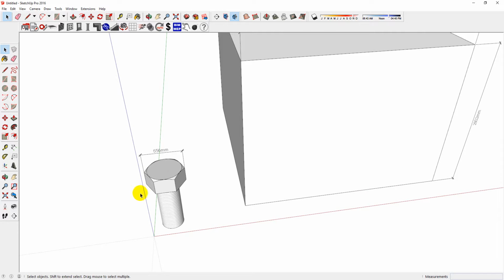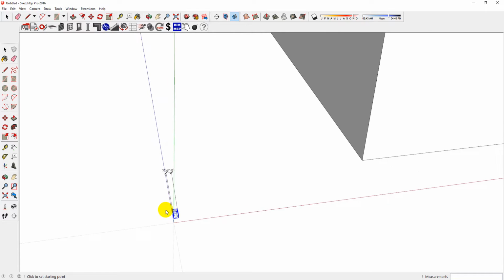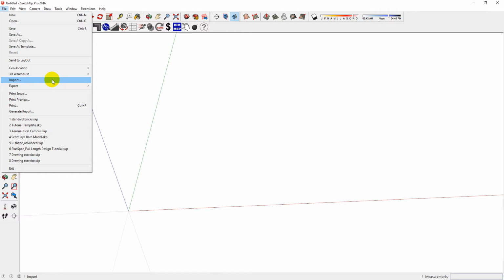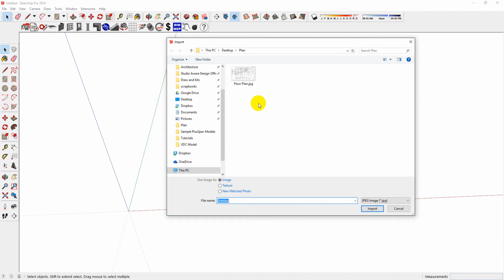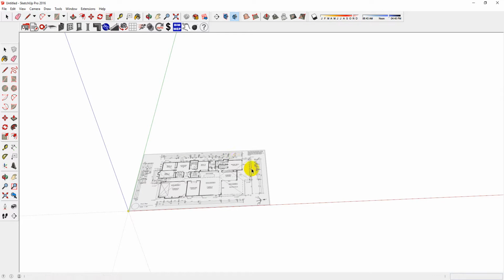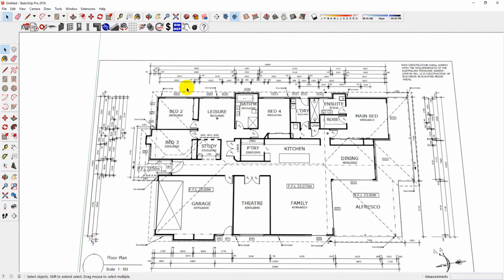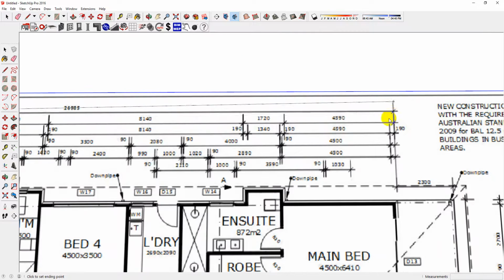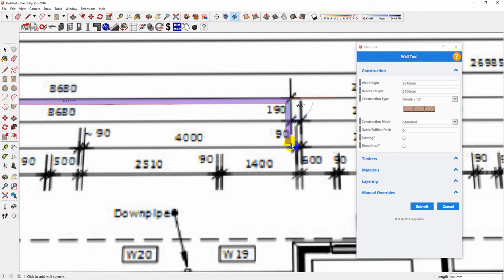Scale Tool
Plusspec Team.